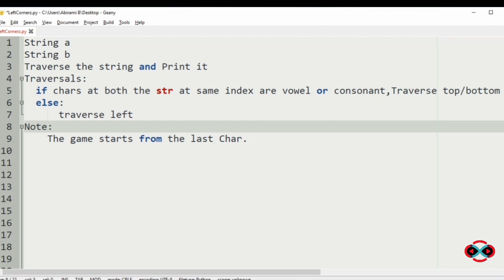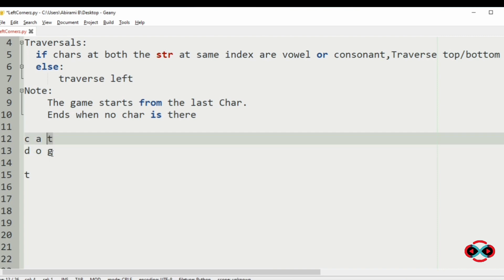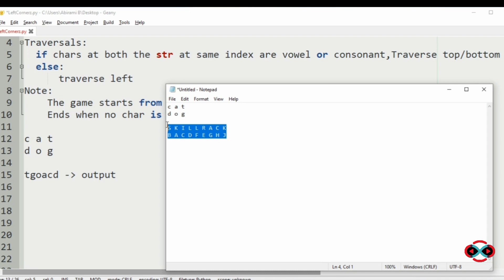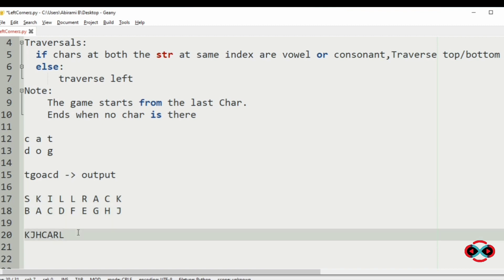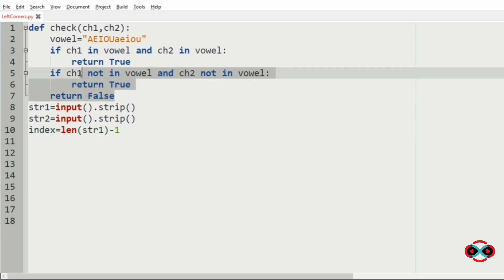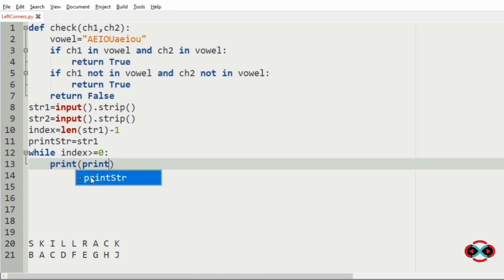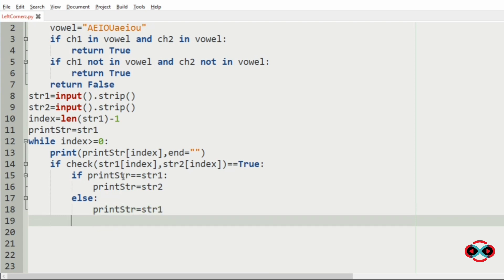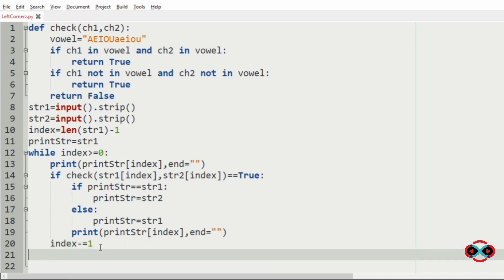skillrack daily challenge logic & solution - String Traversal Game (19-08-2020)[id-9625]